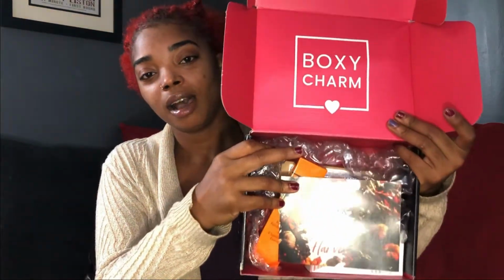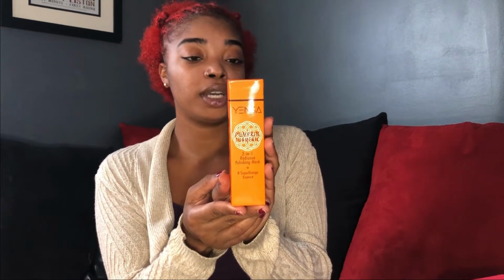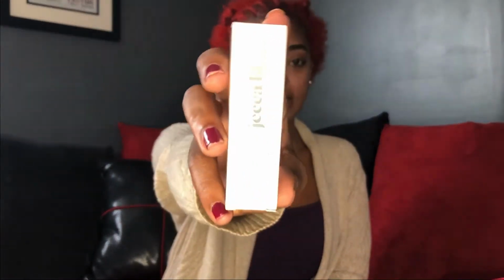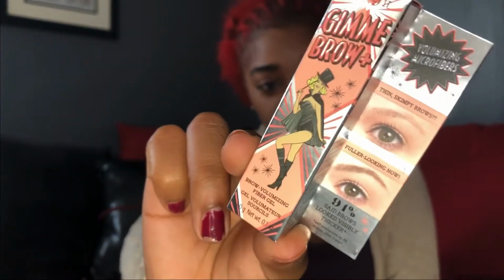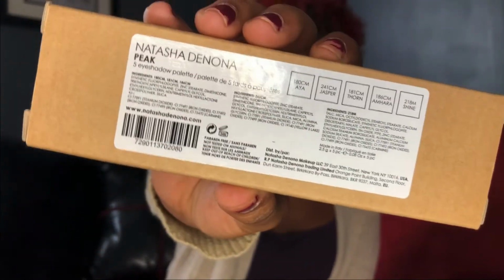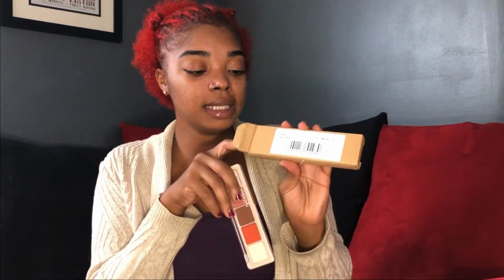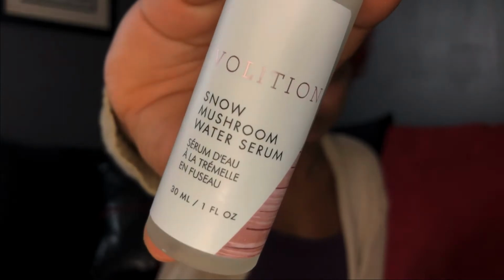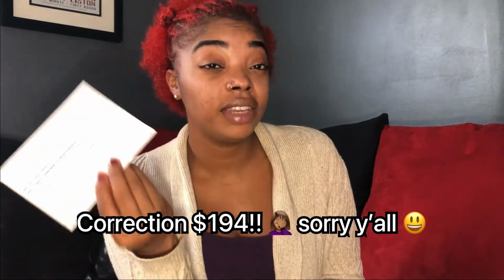November Base Box BoxyCharm Unboxing 2020 NovemberBoxyCharm Base BoxyCharm2020 | LifeWithJesseRae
November Base Box, November Base $25 BoxyCharm Unboxing 2020 With A TWIST

In today’s video I will be unboxing my November BoxyCharm Subscription with you all. I had a sneak peak and looks like I got some really nice goodies this month. If you’d like to see what I got in my November Base Box BoxyCharm Subscription, just keep on watching.
💥 More UNBOXING UPLOADS

💥 More Facts About Me:
Zodiac: CANCER
26 Years Young
Mother of 1
Graduate from GSU
Entrepreneur

🚨I will receive extra charms for makeup with the company if you use my link or code🚨

💥 EDITING INFO
💫Software: VN
💫Camera: iPhone 8 Plus
💫Ring Light: KeShi 10” Selfie Ring Light

💥 I don’t own copyrights to the music - artist info